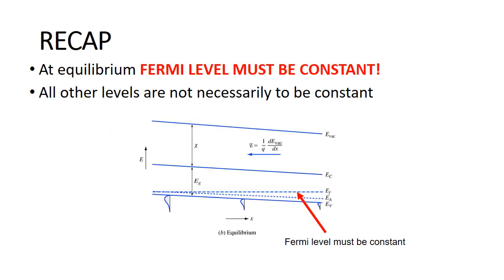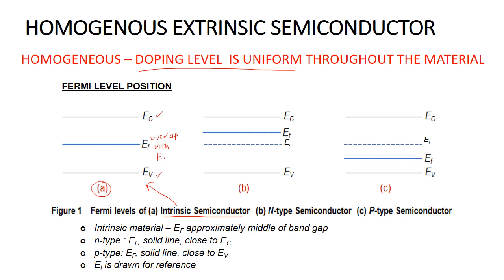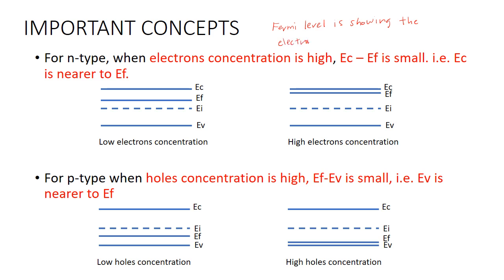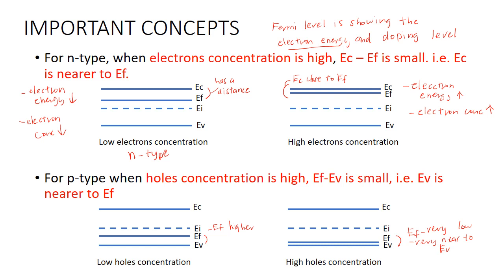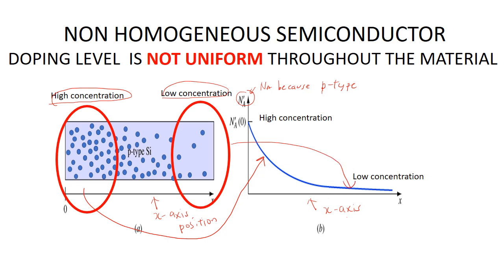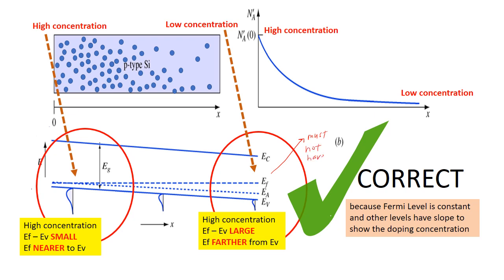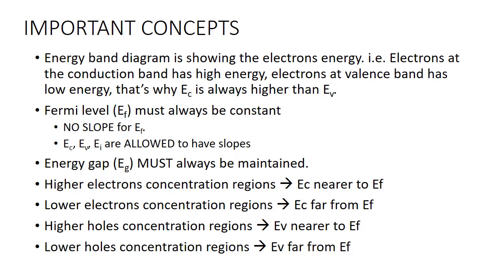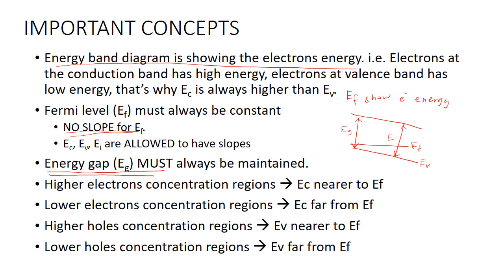Tutotial 1 : Chapter 4 Band Diagram Concept